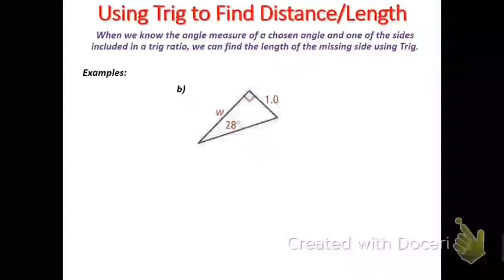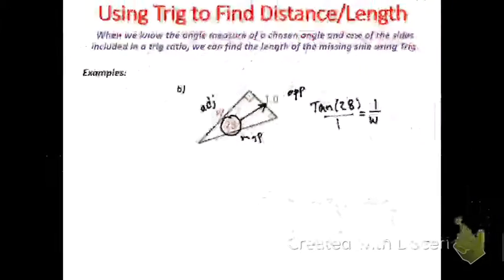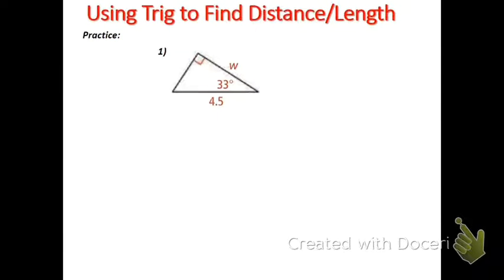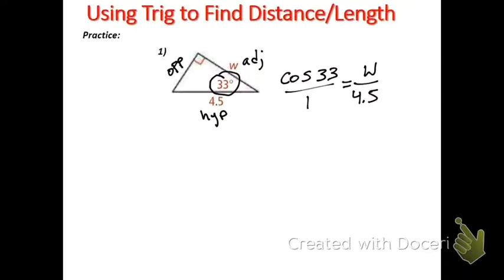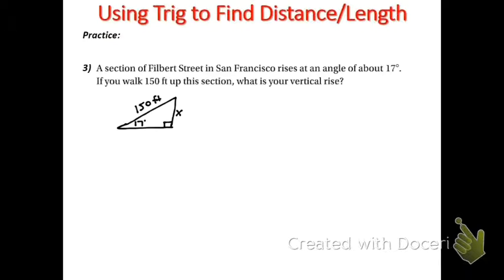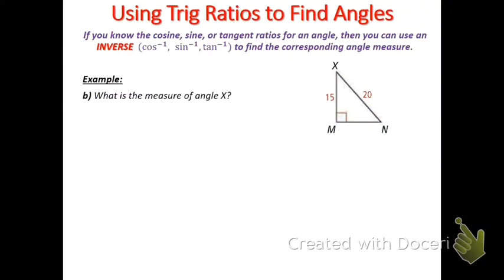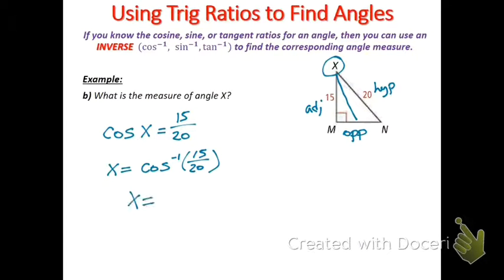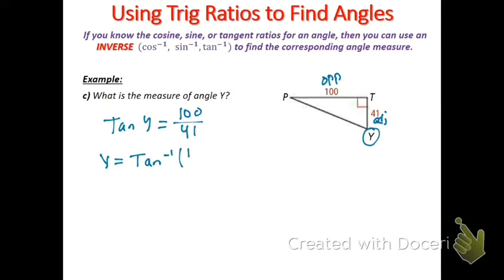Intro to Right Triangle Trigonometry